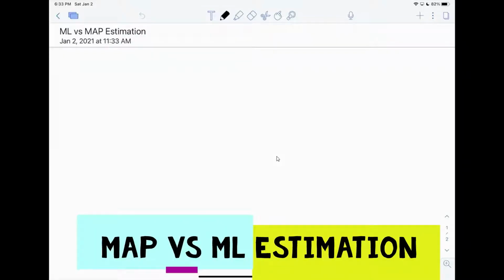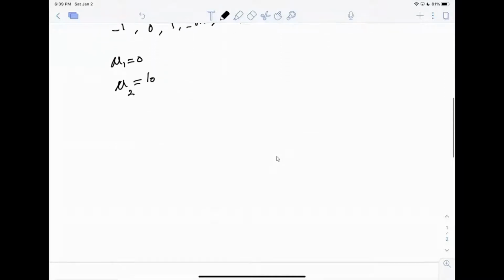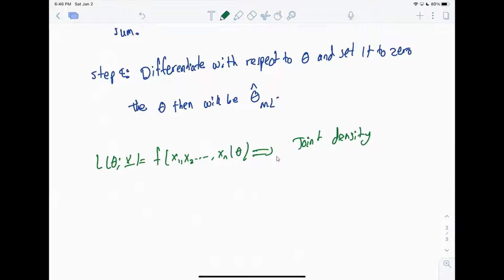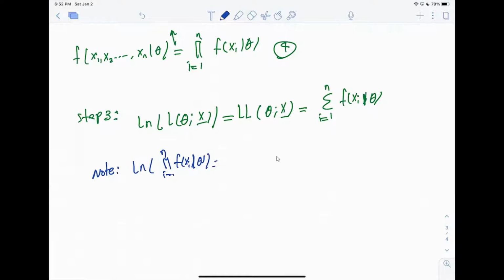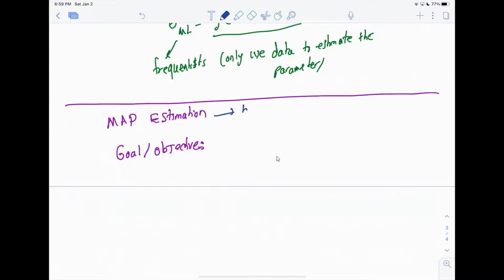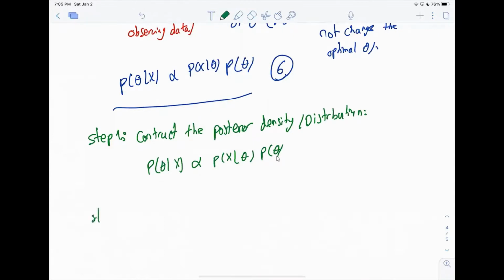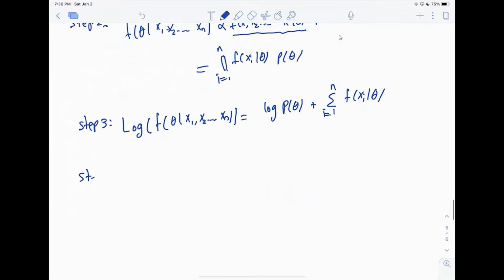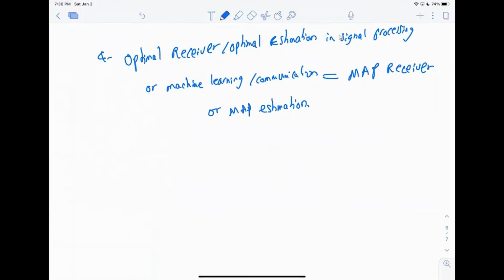MAP vs ML Estimation